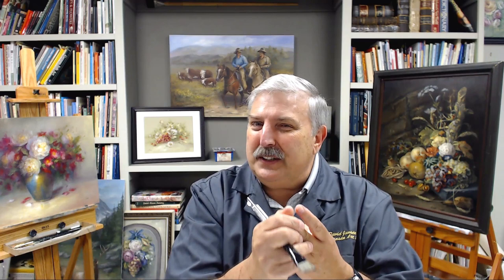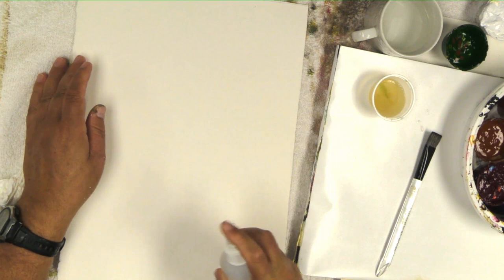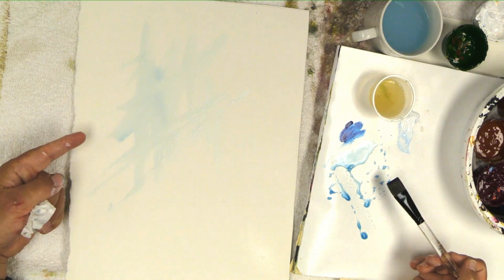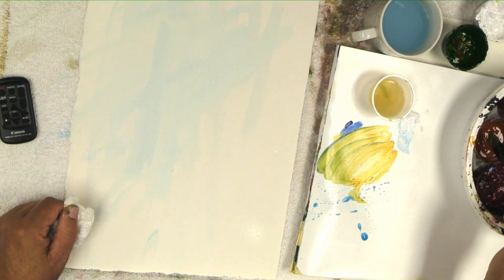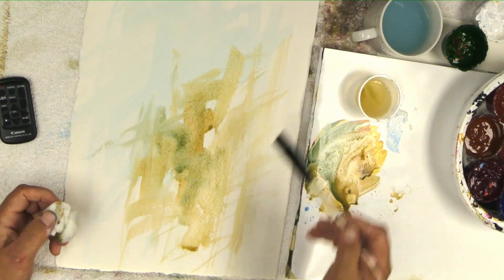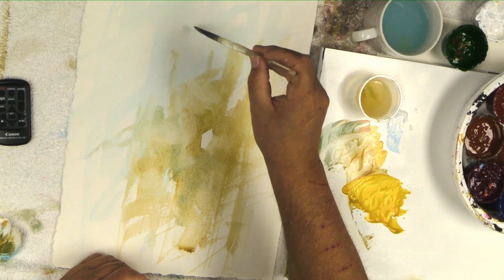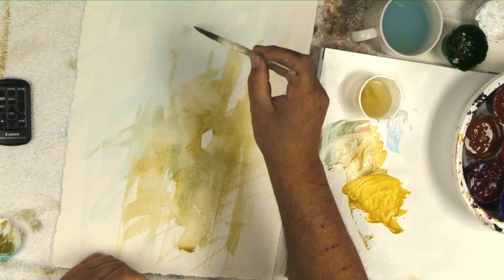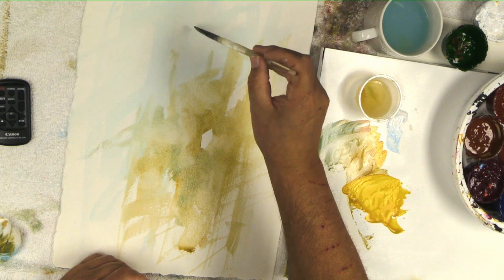Watercolor / Gouache Rose with Acrylics for Paint It Simply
Join David as he shows you how to use Heritage MultiMedia Acrylics to paint this fun rose and daisies.